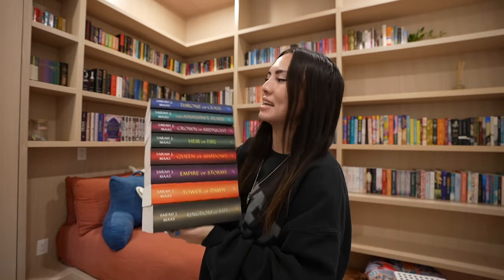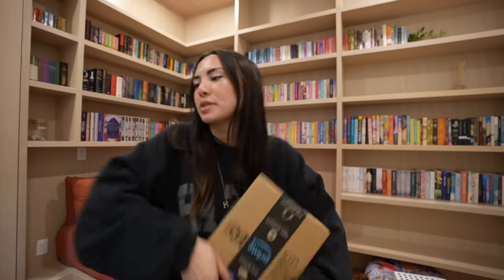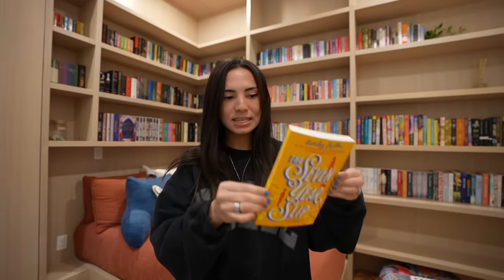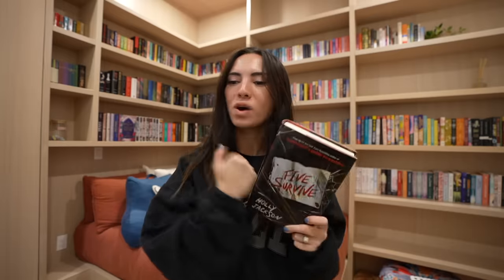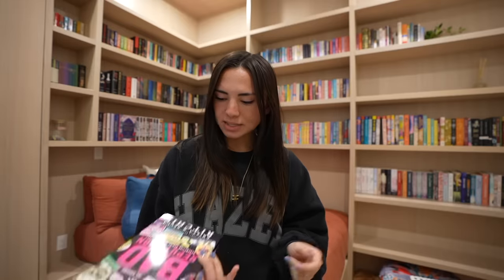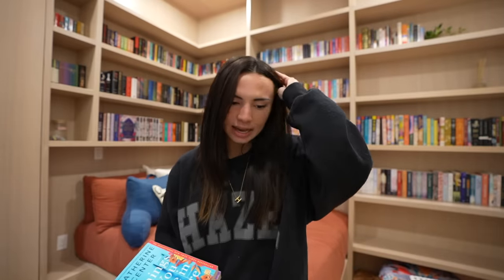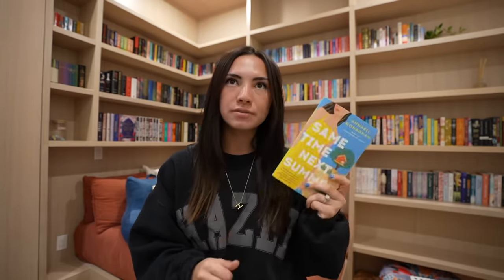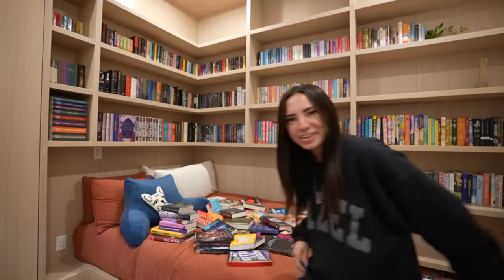HUGE BOOK HAUL (because I need 500 more books to be a library)